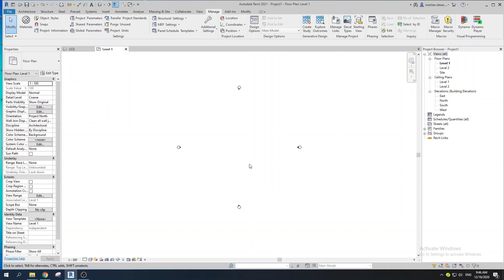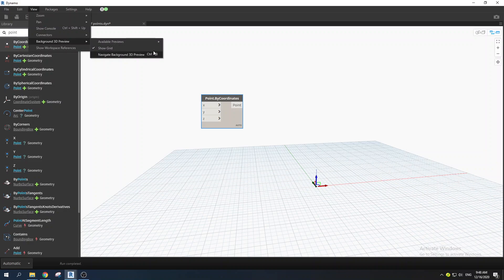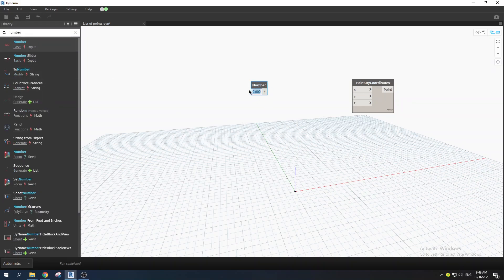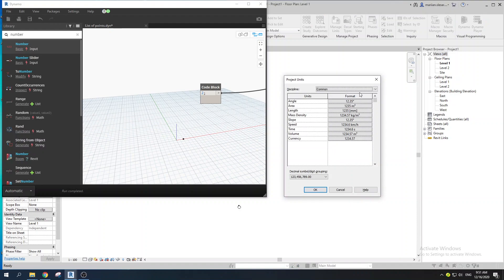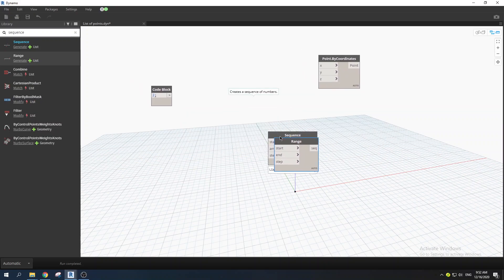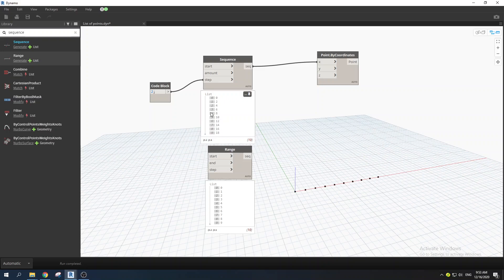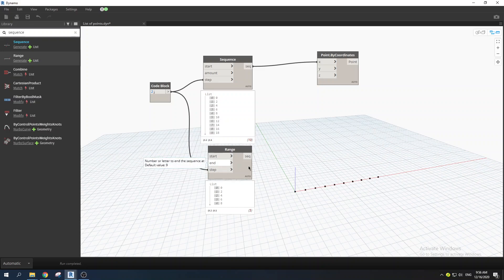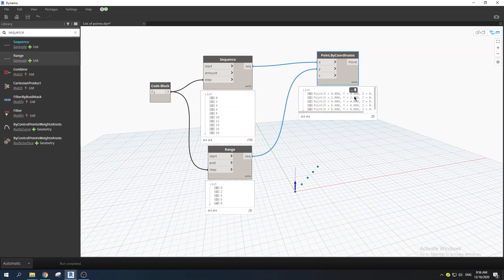Revit Dynamo Tutorial 2021 l How to create a two-dimensional list of points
Welcome to my Dynamo series for learning how to use the program from the ground up. In this session we cover how to use commands such as points, number, sequence,  code block , as well as the basics of the general user interface. I hope you enjoy the session and learn something new!